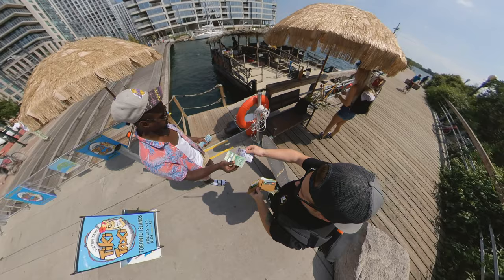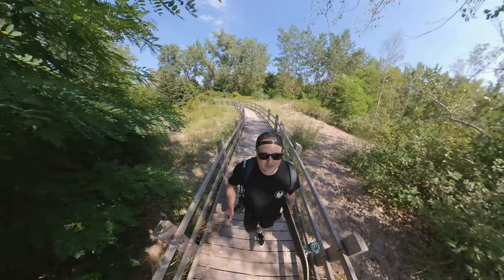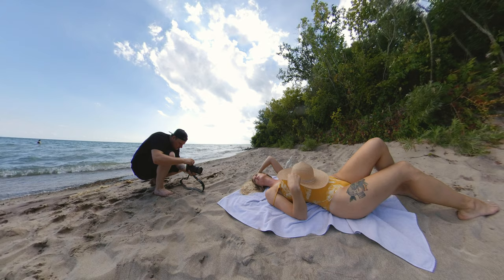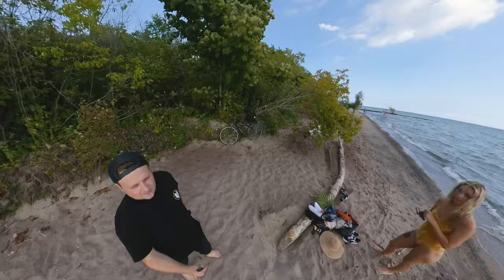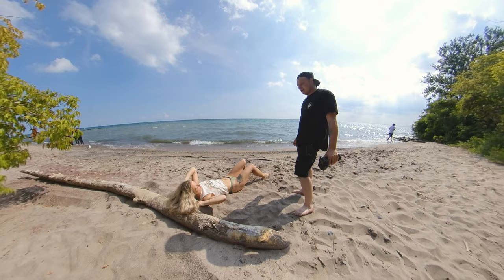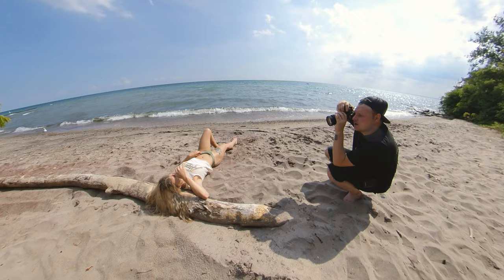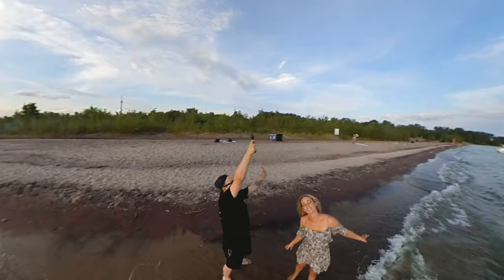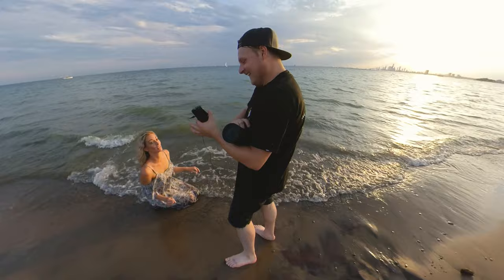Sony A7iii - Beach Portrait Session - (insta360)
This was from last summer and I realized I hadn't edited the 360 footage from it. Let me know if you like this style of 360 BTS photoshoot. I will try to do more like this. I think it's pretty cool. It's like having a camera guy always around.

These images were edited with my new Presets.

Insta360 One X (old model)
Insta360 One R (new model)

Here is the gear I use to make my videos.

Gear I use for talking head:
11" iPad Pro

Mics:
Rode Wireless Go
Rode NTG4+
Rode Link Lav

Recorder / Monitor: Atomos Ninja V:

The lighting used:
FalconEyes RX818